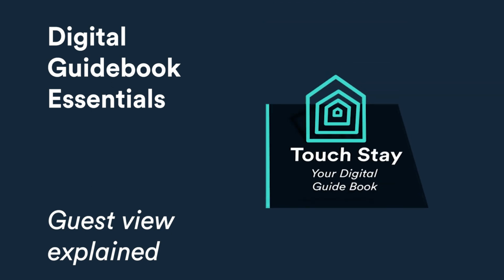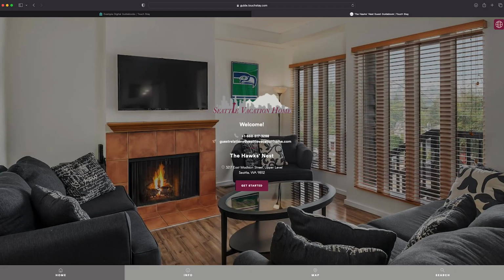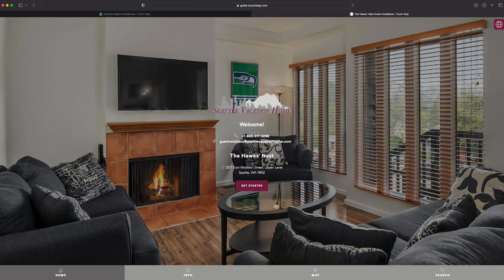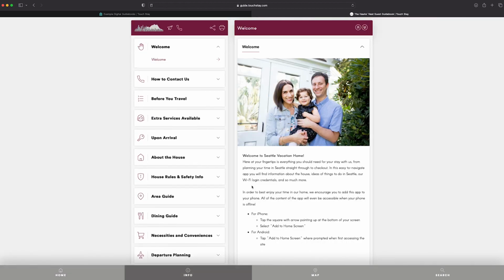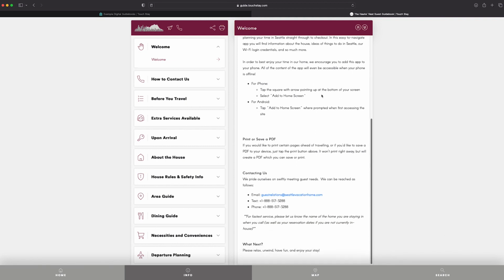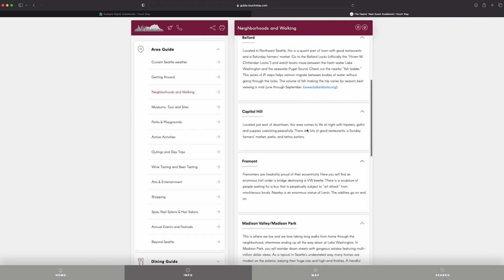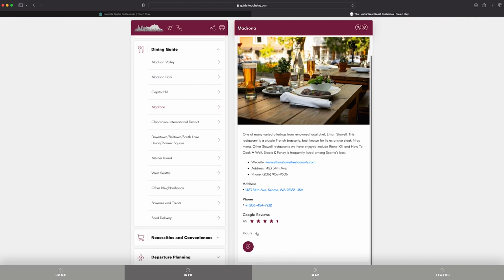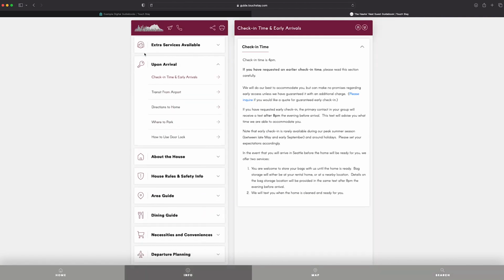Guest view explained